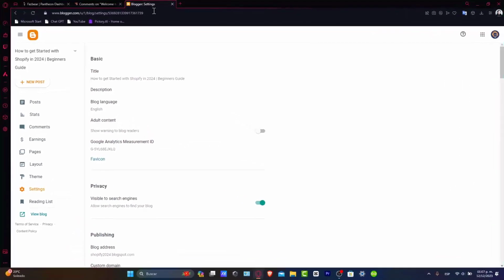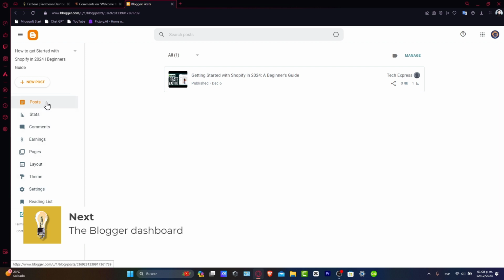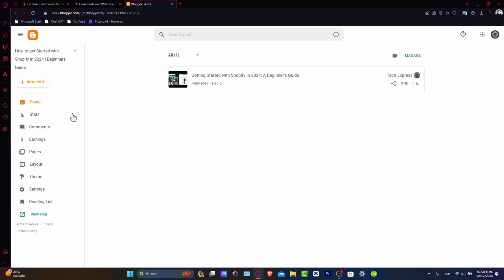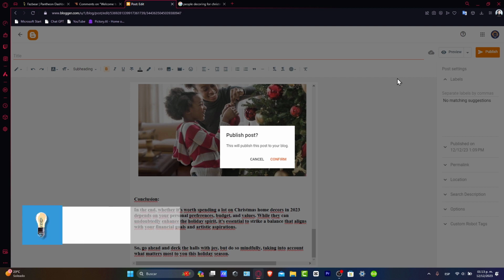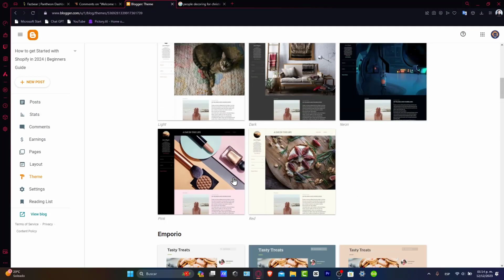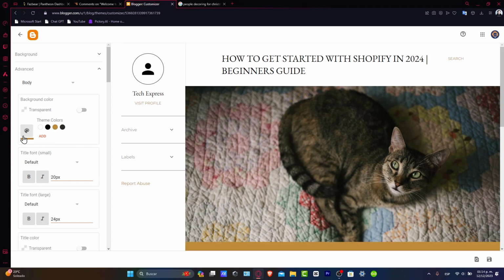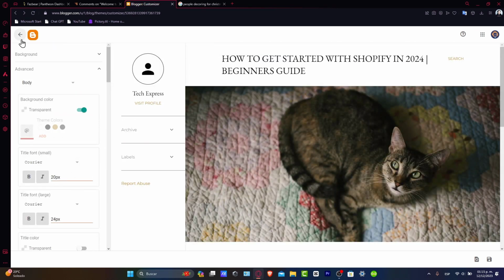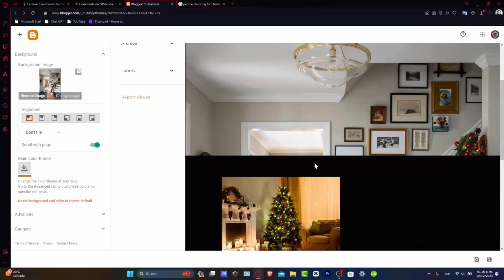How to Use Blogger to Create Blogs 2026 (Tutorial Blogger.com)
Blogger is a user-friendly platform that allows individuals to create and manage their own blogs with ease. To begin using Blogger, one must first sign up for a Google account, which will grant access to the platform. Once logged in, users can customize their blog's layout and design by selecting from a variety of templates and themes. It is important to choose a theme that aligns with the blog's purpose and target audience.

Adding content to the blog is simple, as Blogger provides a user-friendly interface for writing and formatting posts. To increase visibility, bloggers can utilize the platform's built-in SEO tools and share their posts on social media. With its simplicity and various features, Blogger is an excellent choice for creating and managing professional blogs.